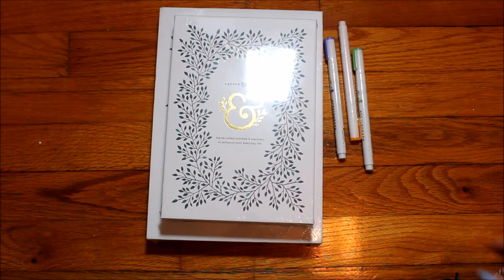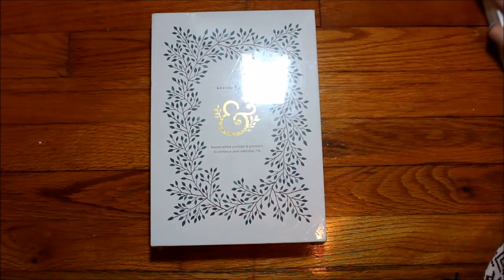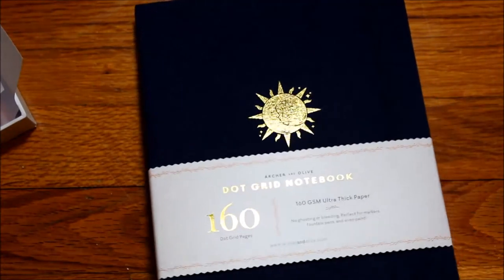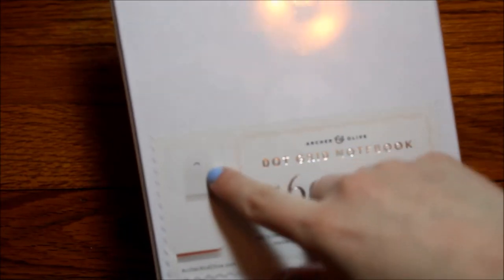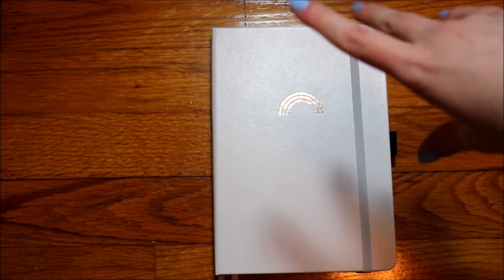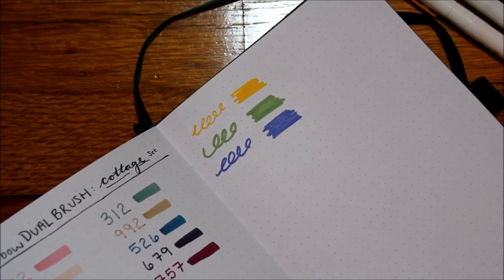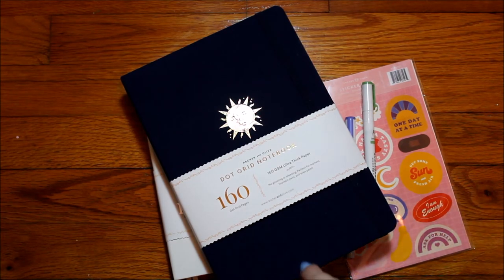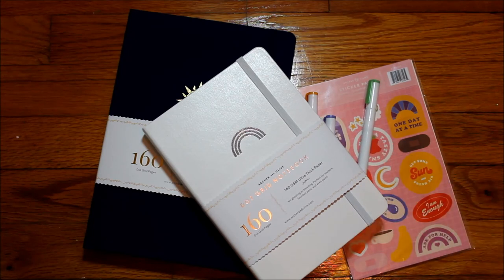Archer & Olive Mystery Bundle & Notebook Unboxing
Hello all! I am so sorry for my absence from social media, but i really needed a break. I recently got some Archer & Olive things, and thought i would do an unboxing. I will have a link to Archer & Olive below, as well as the items listed below.

Archer & Olive Items:
B5 Autumnal Equinox Notebook & Mini Mystery Bundle (A5 Rainbow on White Cover, PinkBits Stickers, and 3 Acrylograph Pens)

Please let me know if there's any videos you would like to see, and feel free to check out my instagram tagged below. I do polls on there about future spreads i make, and post all my spreads on there.

Buscuit (Prod. by Lukrembo)